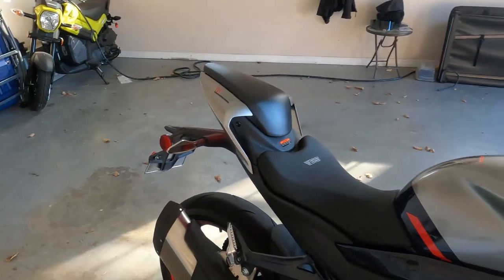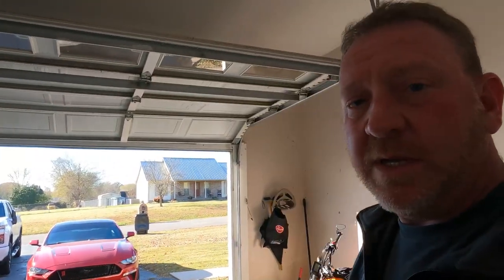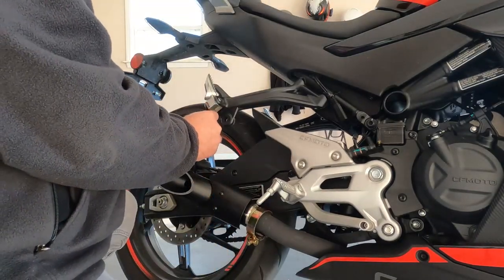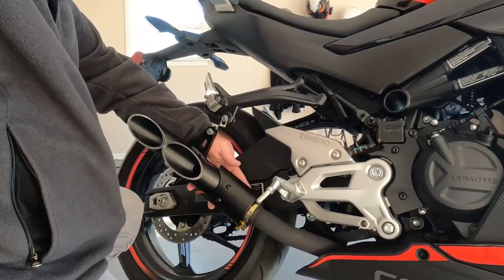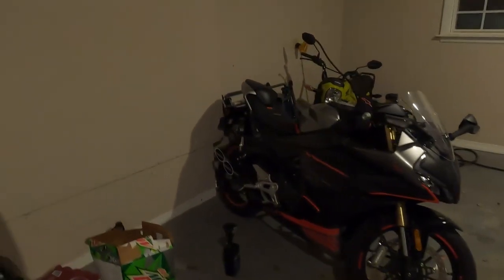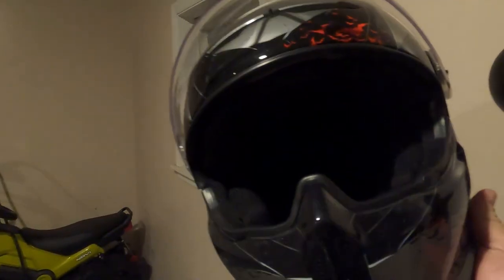CFMOTO 450SS $50 Amazon Slip On Exhaust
We add a $50 Amazon slip-on exhaust, that ended up being a true pain to get on the bike!

And Remember Dream Big!!